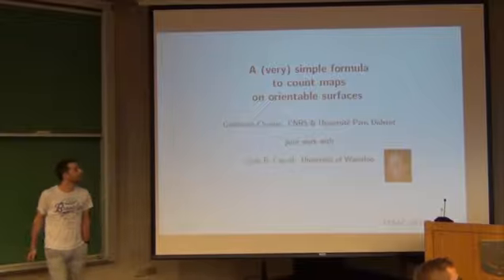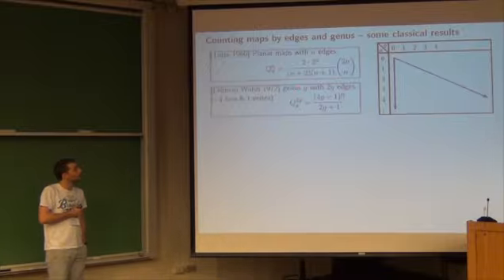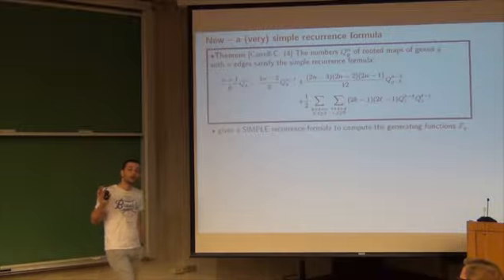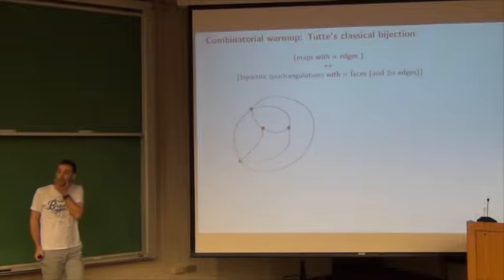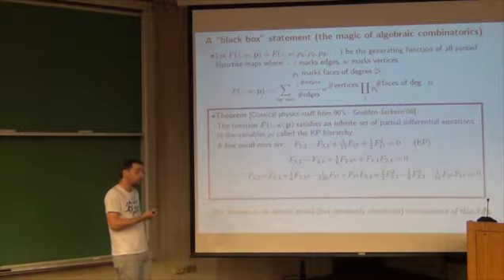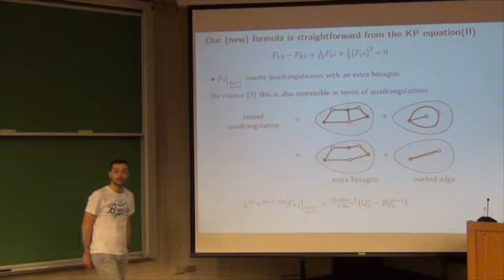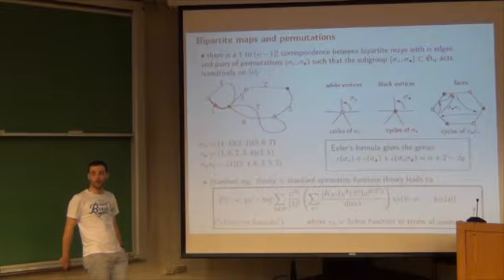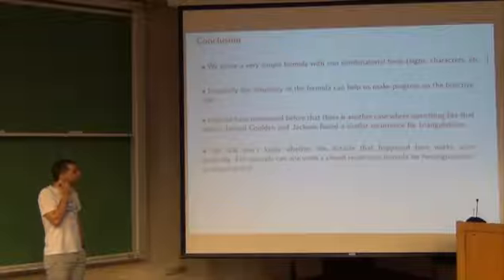FPSAC2014 Guillaume Chapuy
Speaker: Guillaume Chapuy
Title: A simple recurrence formula for the number of rooted maps on surfaces by edges and genus